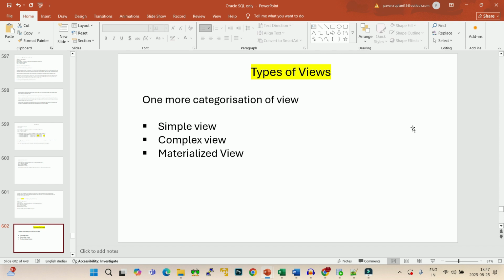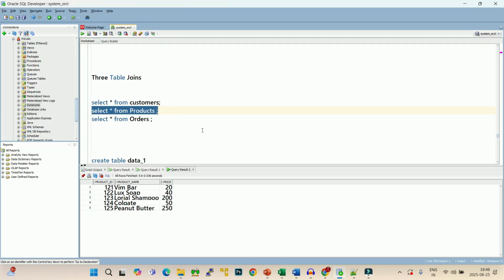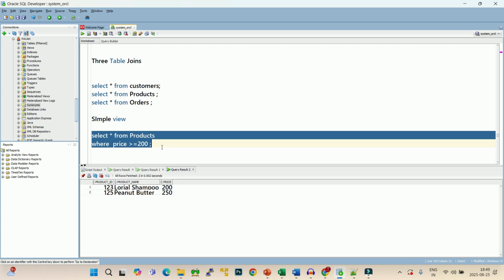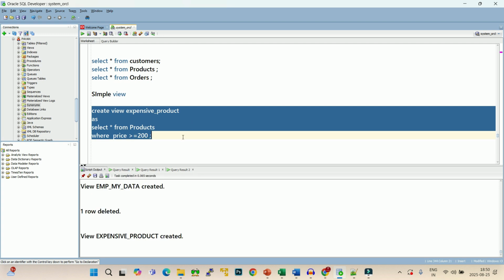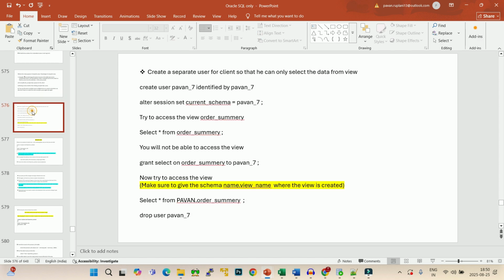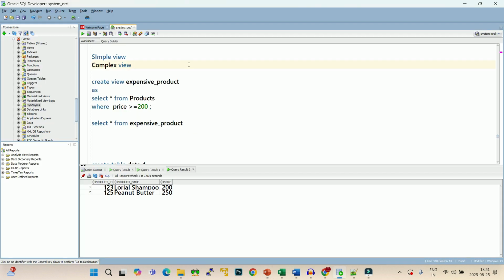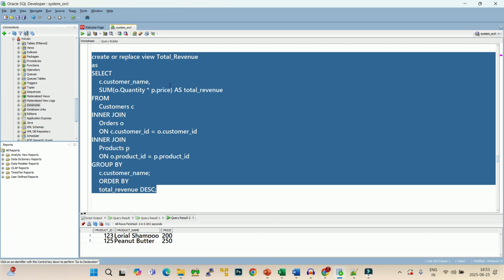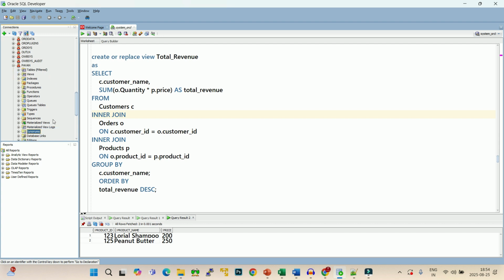75) Types of views In Database